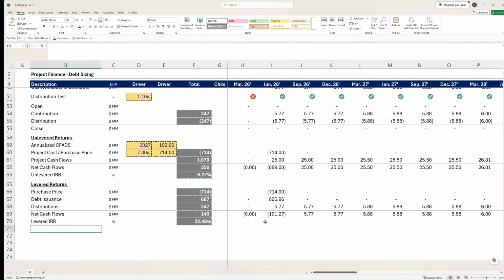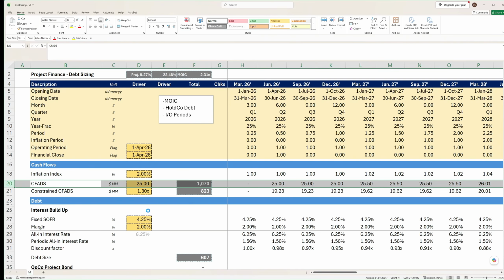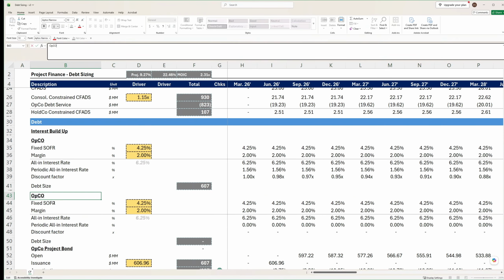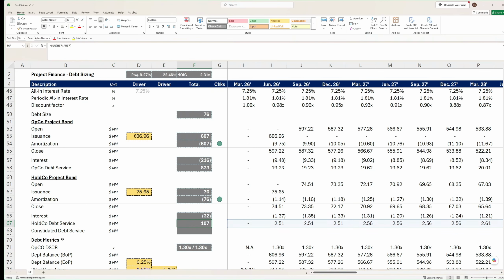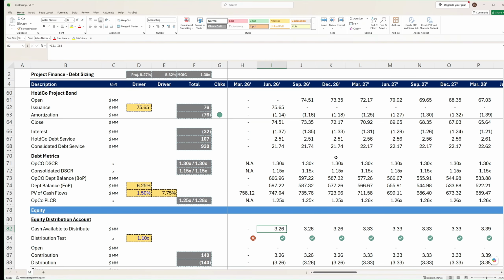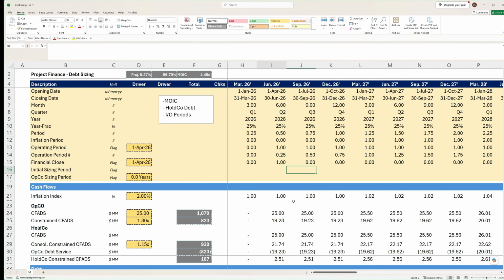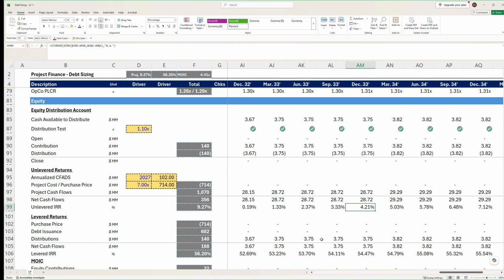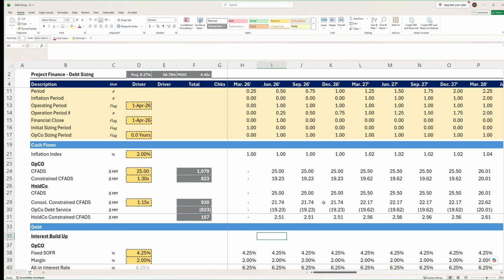Project Finance Modeling - HoldCo Debt Sizing & Interest Only Periods - Episode #3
Welcome to Episode #3 of the InfraAlpha Project Finance Modeling series. In this session, we move up the capital stack to model HoldCo) debt - a structuring tool utilized by sponsors to optimize capital efficiency, lever equity, and drive aggregate returns.

00:00 - Intro
00:17 - MOIC
01:42 - HoldCo Debt
07:38 - Interest Only Periods
09:54 - Rolling IRR